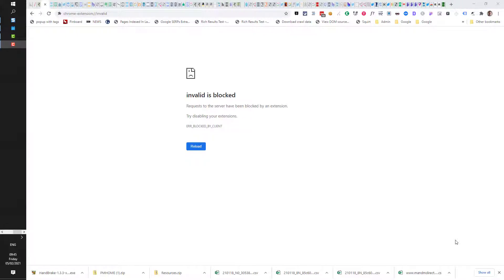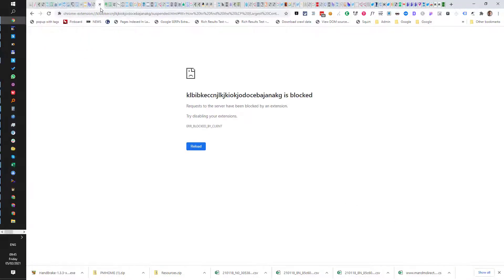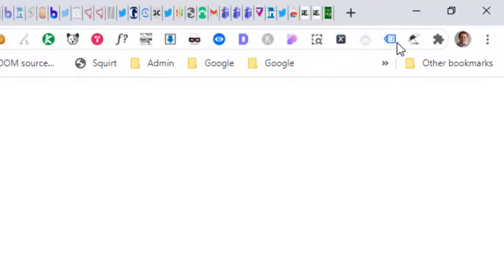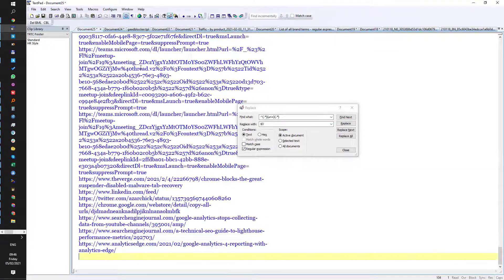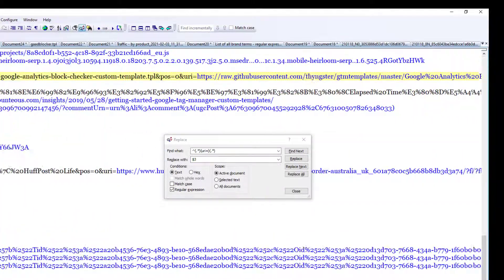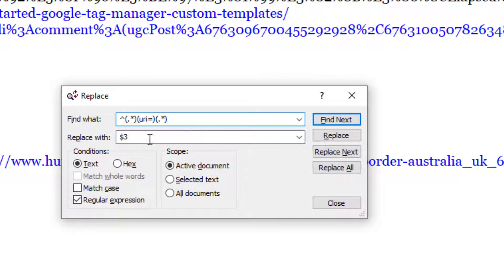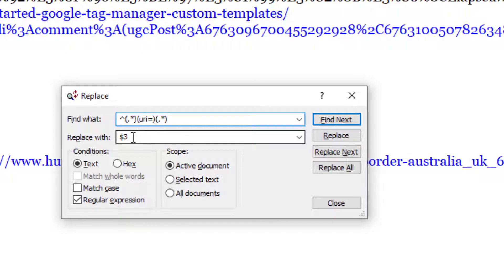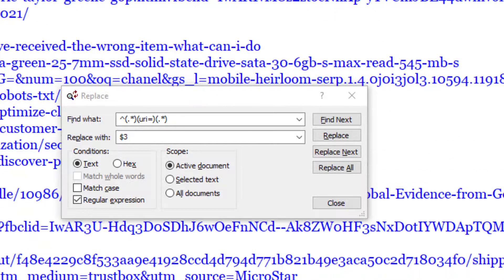Recover Disabled Great Suspender Chrome Tabs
If you have lots of inaccessible Chrome Tabs disabled by the Great Suspender chrome extension, this will explain how to recover them